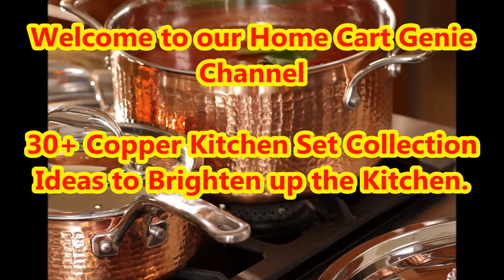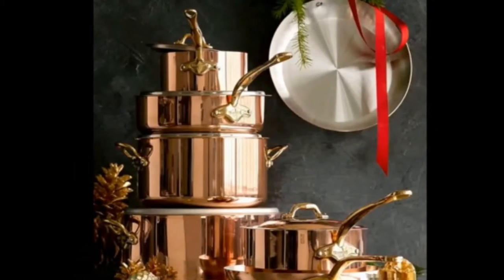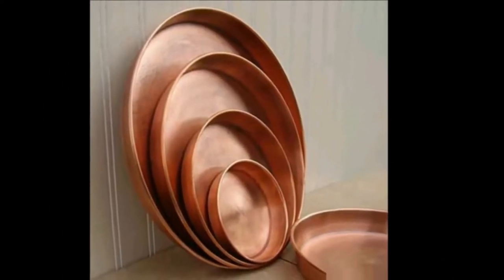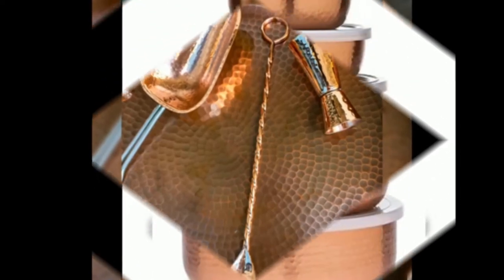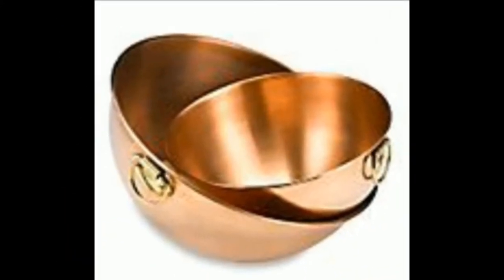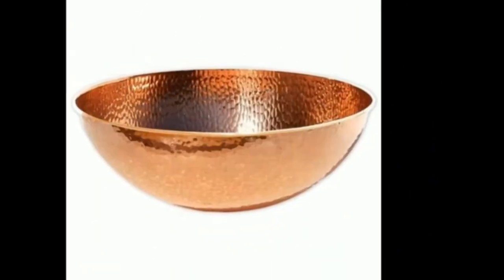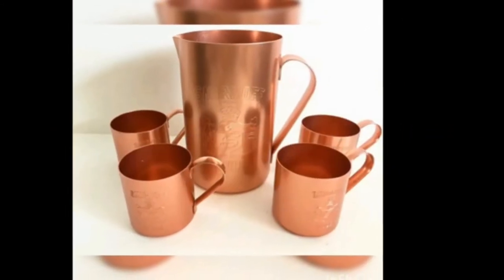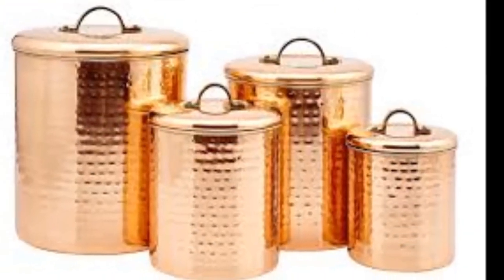30+ Copper Kitchen Set Collection Ideas to Brighten up the Kitchen.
Welcome to our Home Cart Genie Channel.In today's Video we are going to present 30+ Copper Kitchen Set Collection Ideas to Brighten up the Kitchen.Please Watch Till End of this Video and Subscribe our Channel for more interesting content.Thank you.Good Day.